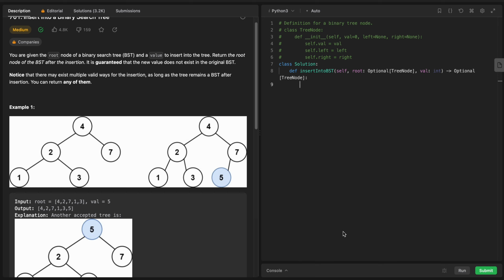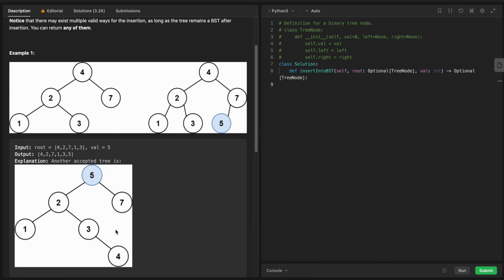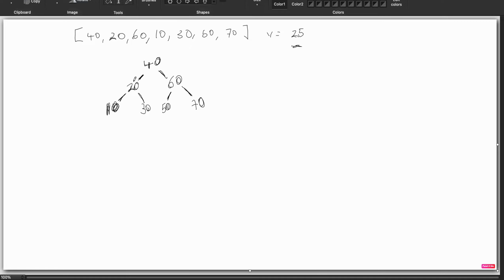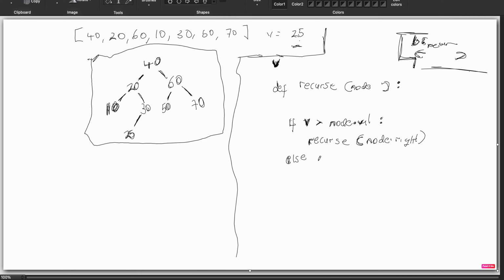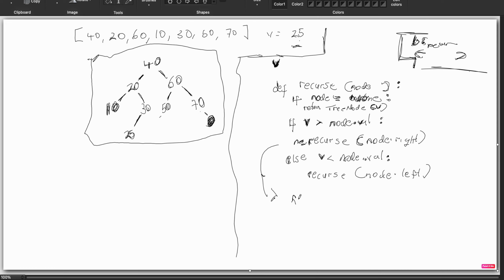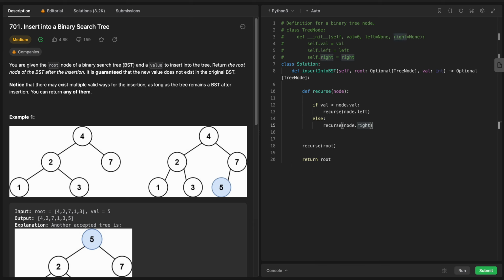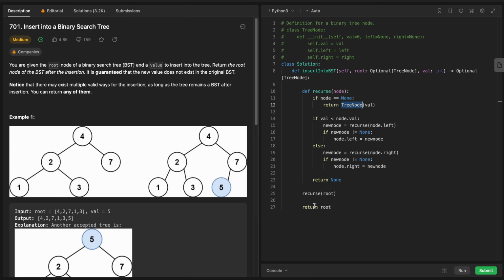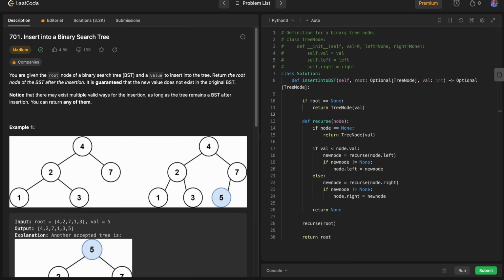Leetcode Insert into a Binary Search Tree